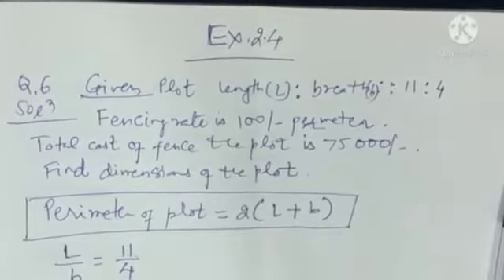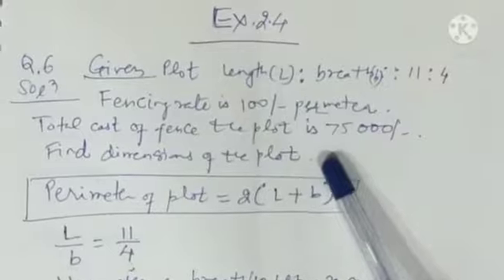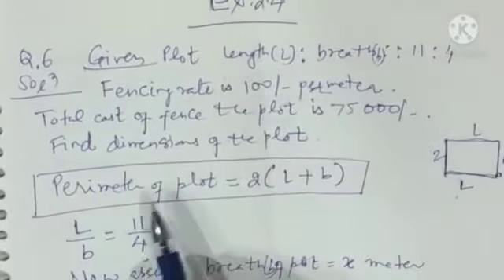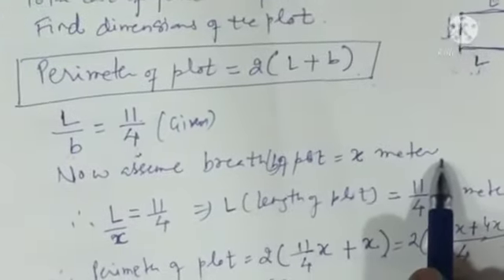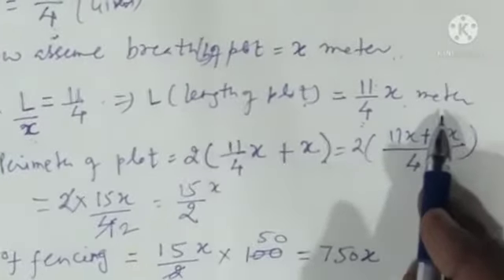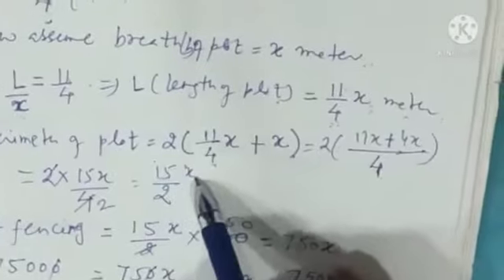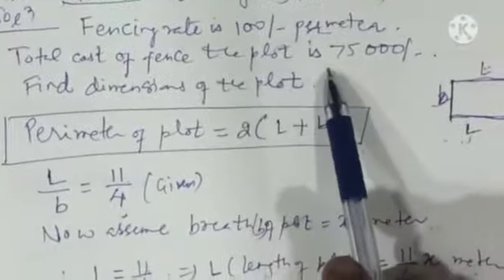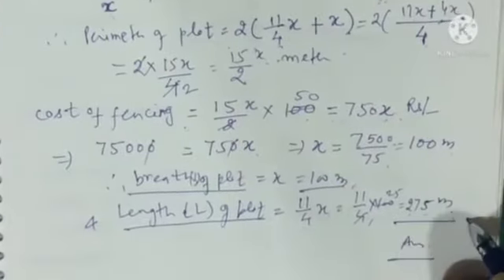Ex.2.4-Q6-Linear Equations in One Variable-NCERT Class 8th Mathematics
Ex.2.4-Q6-Linear Equations in One Variable-NCERT Class 8th Mathematics| Ncert solutions for class 8th Mathematics|